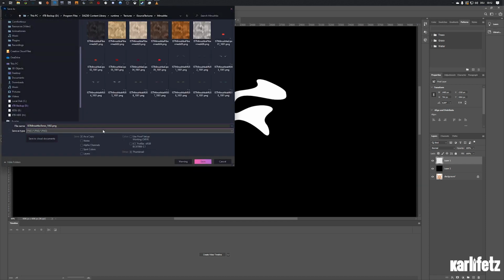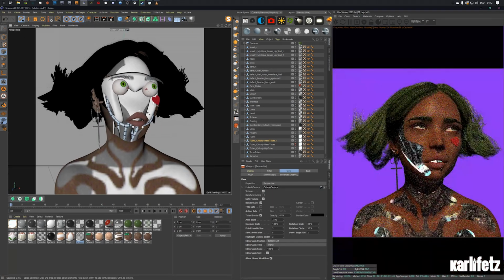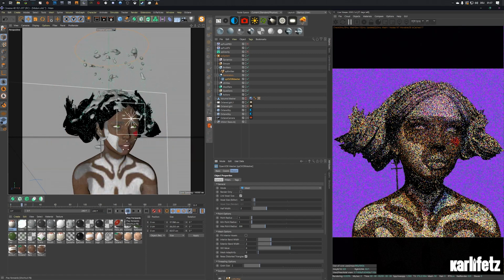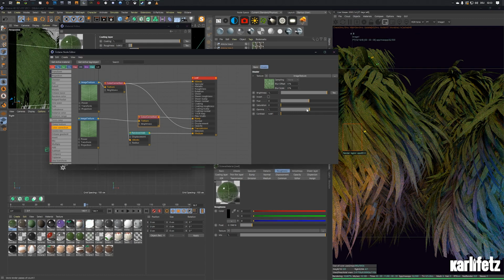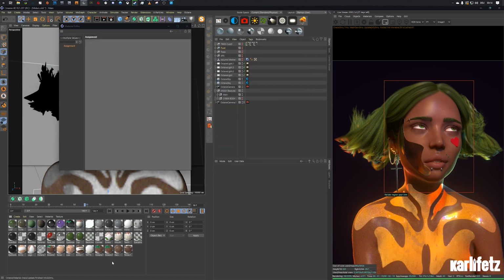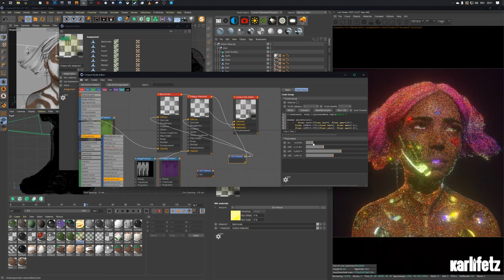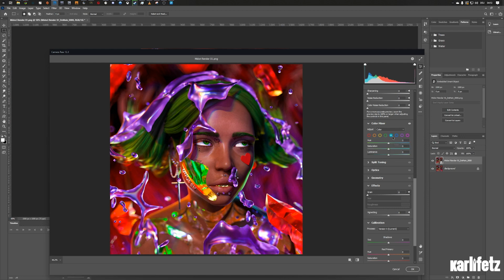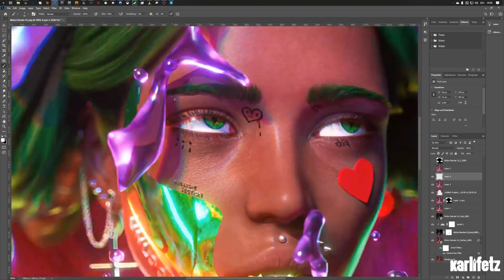Full Artwork Process + Voice Over | Cinema 4D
I decided to kind of walk through the process of creating this video because a lot of people keep asking for more full length videos. This one is not quite full length because it's sped up for most parts but I fully commentated it to get you guys a bit of insight information as to what goes in to creating a piece like this. I hope it's helpful for some of you guys.

Much love. If you have any questions or suggestions or even critique/feedback.